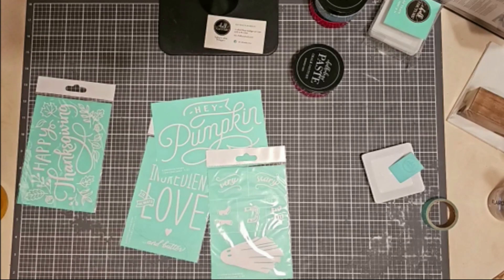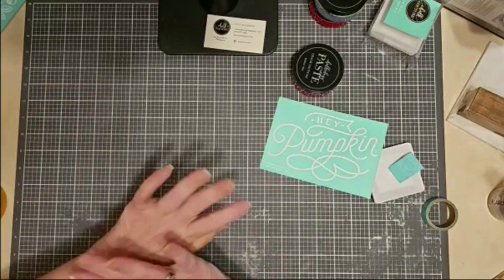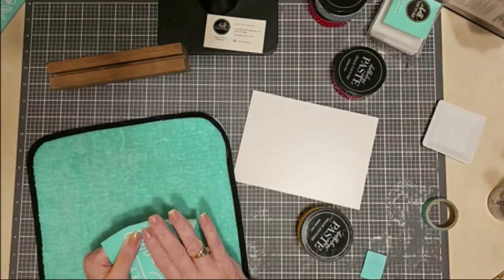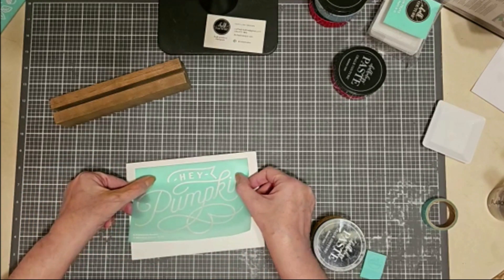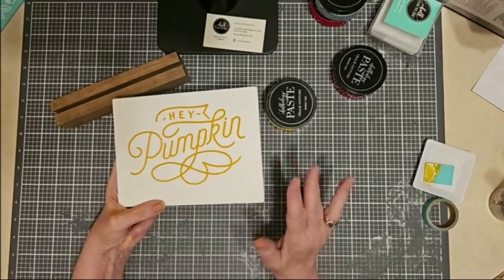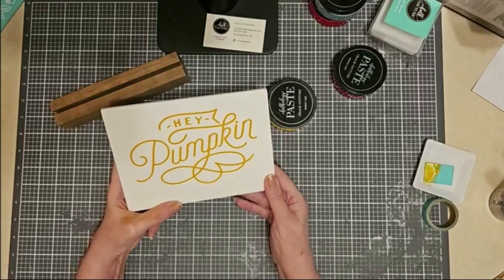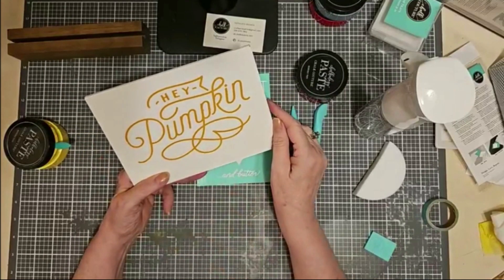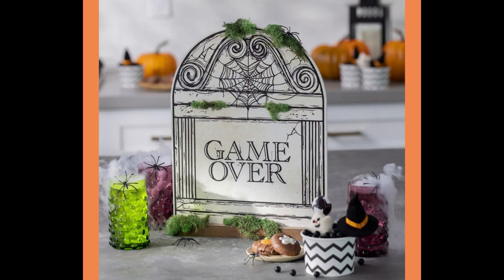Escape the Ordinary with Fall's Quick DIY Project: Hey Pumpkin and Slash SALE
Hello there!

Here's a quick little project perfect for Fall, using the Hey Pumpkin! transfer.  From start to finish less than 15 minute!  Amazing huh?

Comment PUMPKIN for a list of supplies, SLASH for a link to the Slash Sale,  or CLUB for more info about the hottest club in town!

I hope this demo has shown you that you too can chalk.  If you can butter toast, you can chalk!

Stick around for a quick peek at the Slash Sale too.